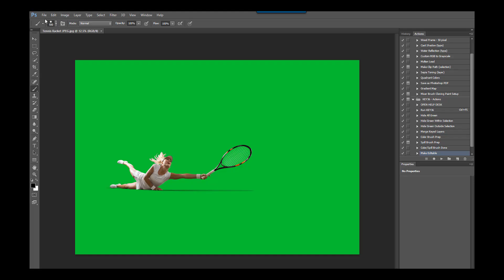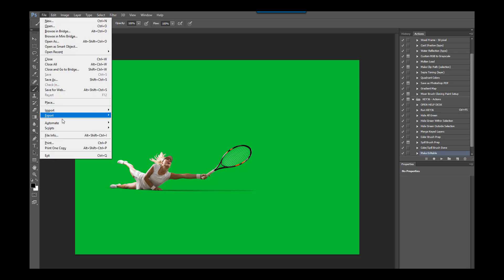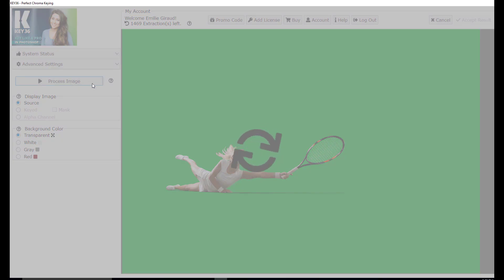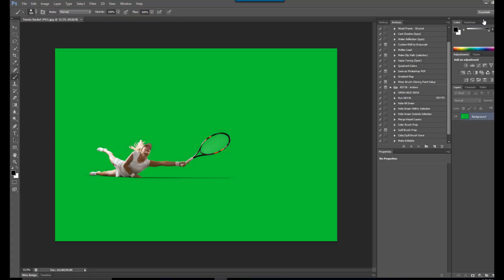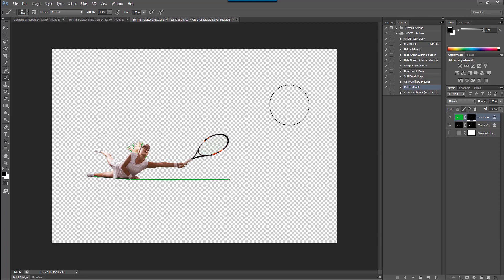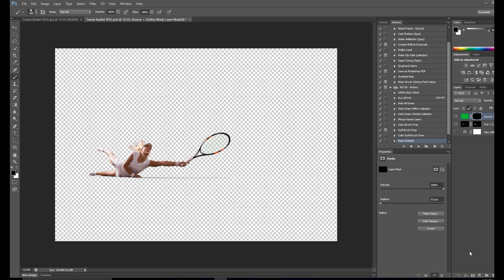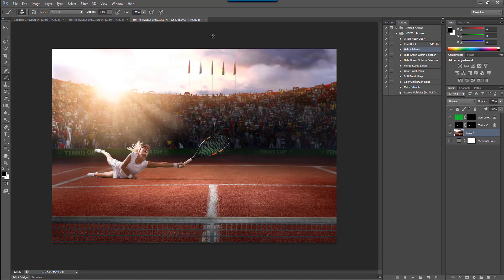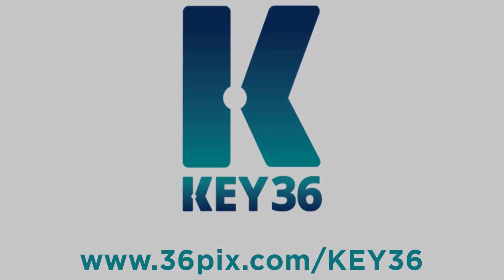Green Screen Removal in Photoshop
In this video we are going to demonstrate how you can extract challenging subjects from a green screen background with ease using our Key36 Photoshop Plugin.

To make your own green screen extractions it's easy with KEY36!

This video also related to:

Removing a green screen background in Photoshop.
Photoshop Green Screen Removal.
Green Screen Masking in Photoshop.
Keying Out Backgrounds in Photoshop.
Photoshop green screen tutorial.
How do I remove a green screen background in Photoshop?